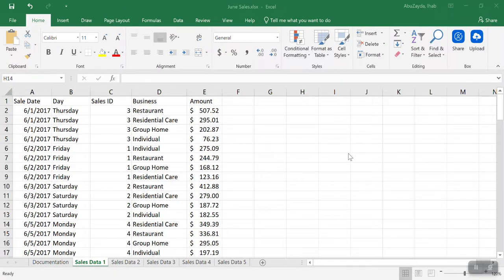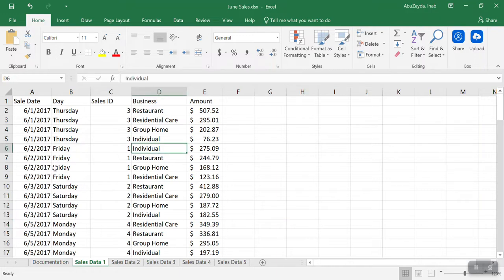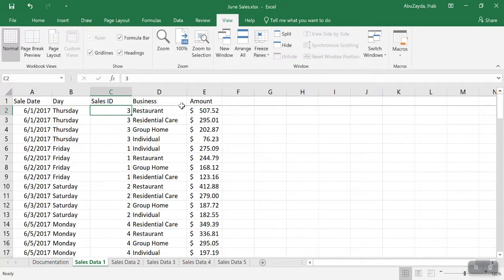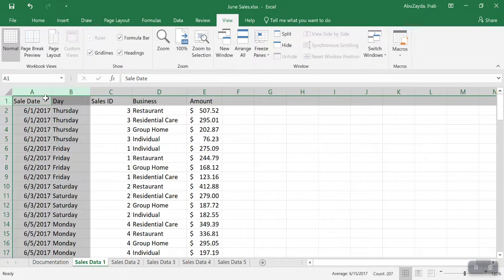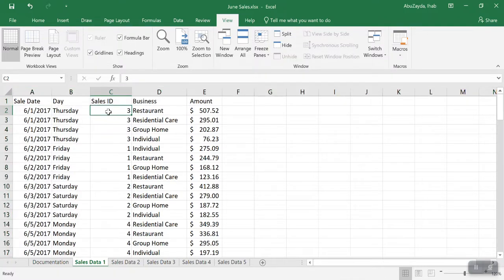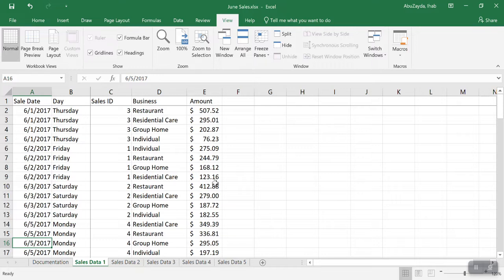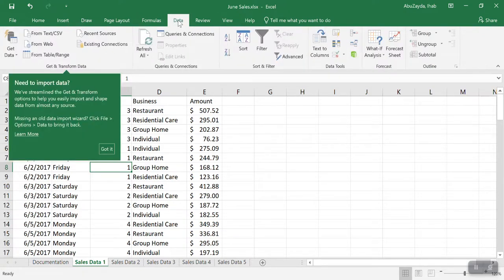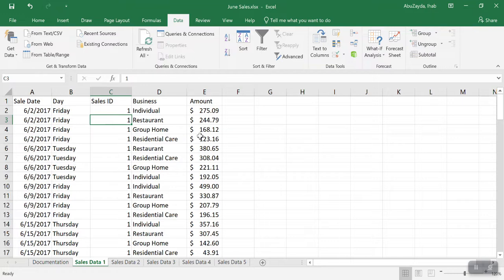Freezing Panes and Sorting by a Single Field in Excel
Learn Microsoft Excel through example.  This video explains how to freeze panes in Excel and how to sort by a single field.
To download a copy of the file used in the recording, click this
Click "File" tab, then "Save As", and "Download a Copy".